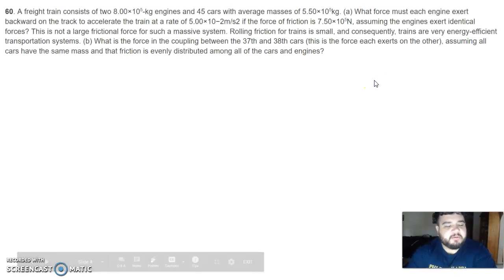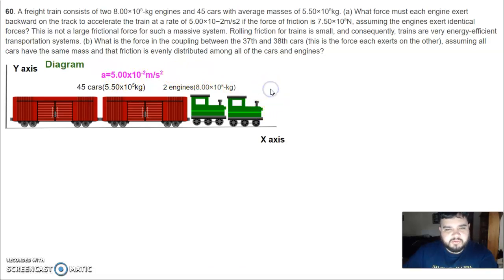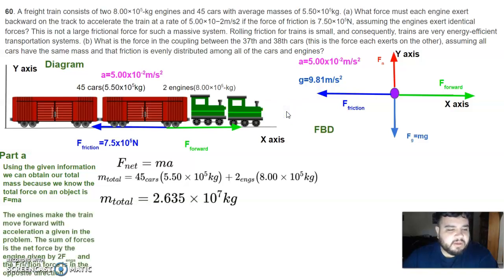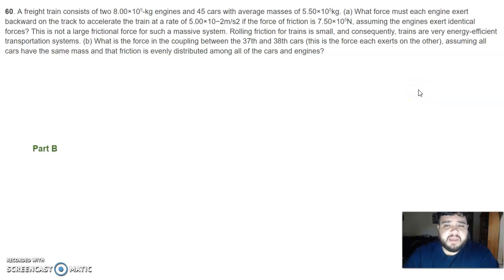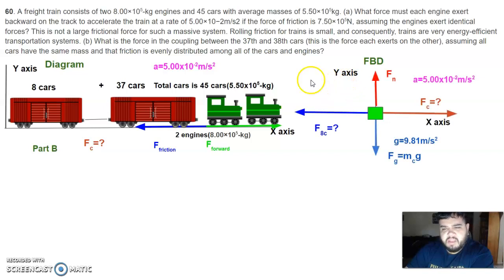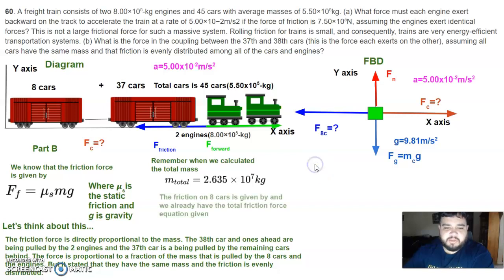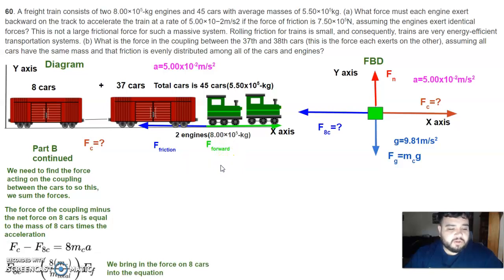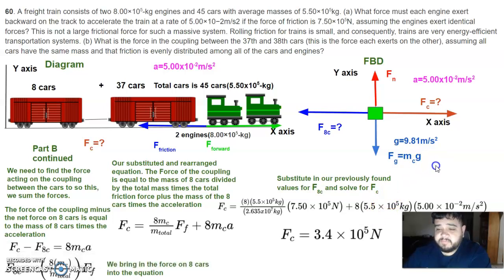Train force friction problem